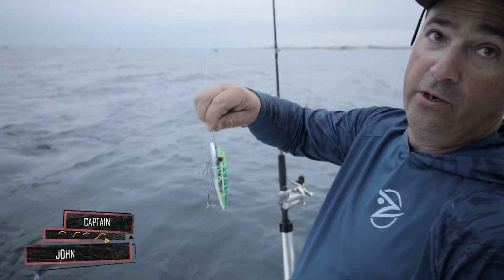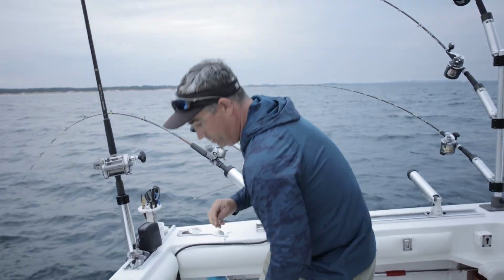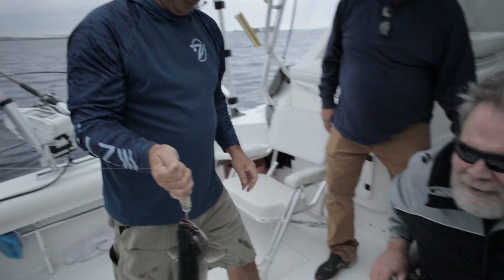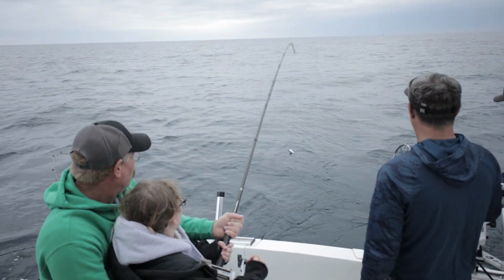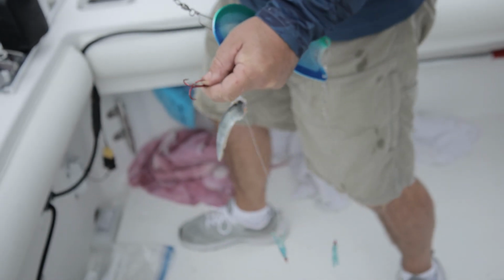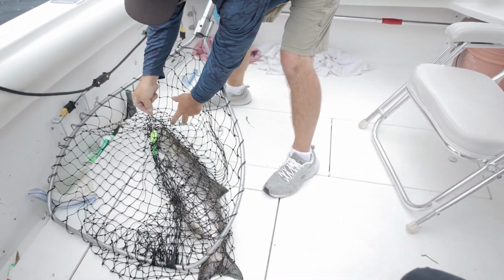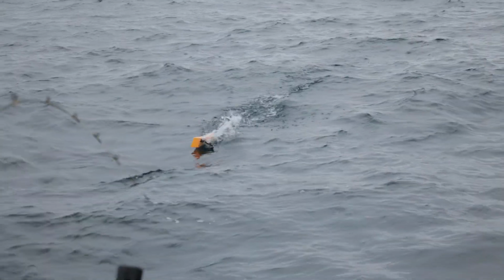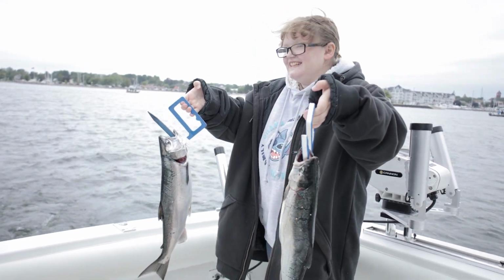Captain John has FISHING TIPS up his sleeve for Y'ALL. Angel & Grandad Paul adventure in Episode 9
Join us in our continued episode as Christ's Outreach for the Blind embarks on an extraordinary fishing expedition in Ludington, Lake Michigan. This trip marks a significant milestone as Angel, our first lady participant in 22 years, fearlessly dives into the world of fishing alongside her Grandad Paul. Angel, your determination and enthusiasm are truly inspiring, and your fishing skills are commendable!

In the heart of the beautiful Lake Michigan, Captain John and his dedicated Deckhand and Wife Tracey led the way, ensuring everyone had a remarkable experience. Laughter filled the air, spirits soared, and the energy on board was electrifying. Together, we shared jokes, camaraderie, and unforgettable moments, making this day truly epic. Captain John has plenty of fishing tips, and tricks up his sleeve for you all, going into detail about gear and what's currently hot for the season.

At Christ's Outreach for the Blind, we believe in empowering individuals, breaking stereotypes, and nurturing self-esteem. Our unique approach creates a safe and supportive environment, allowing everyone to explore their potential fully. We understand that each person's journey is unique, and we cater to individual needs and abilities, irrespective of any handicaps.

Join us in spreading positivity and support:

👍 Like: If you're inspired by Angel's bravery and the joy of this fishing adventure, show your support with a thumbs up!

💬 Comment: Share your thoughts and encouragement below. Your words have the power to uplift and motivate others.

Together, let's break barriers, celebrate diversity, and promote independence. Thank you for being a vital part of our community!

🌟 Empowering Independence Through Inclusivity: Christ's Outreach for the Blind 🌟

🤝 Our Mission:
At Christ's Outreach for the Blind, we're on a heartfelt mission to create a nurturing haven where children and adults can flourish, bolster their self-esteem, and conquer challenges that lead to greater independence. We believe in crafting a joyous and secure learning environment that transcends barriers and empowers every individual to thrive.

🔭 Our Vision:
We go beyond the ordinary. Unlike traditional ministries, we wholeheartedly focus on the unique needs and abilities of each participant, irrespective of their physical limitations. Our journey began in 1997 when we were founded and incorporated as a non-profit charitable organization. Since then, our passion for inclusivity has only grown stronger.

🌟 The Challenge:
Research has shown that individuals with physical challenges often struggle to recognize their own potential. Low self-esteem, a lack of self-confidence, and motivation can be daunting hurdles to overcome. We firmly believe that learning essential life skills such as fishing and hunting can be transformative in addressing these needs.

🤲 Our Approach:
In today's diverse world, we understand that every individual's contribution and independence is not just important but essential. Our programs are tailored to empower blind and physically handicapped individuals, fostering self-belief, nurturing self-confidence, and igniting motivation.

🌍 Join Our Cause:
Christ's Outreach for the Blind is more than just an organization; it's a movement to make the world a more inclusive and compassionate place. We invite you to be a part of this transformative journey and help us create a brighter future where everyone can shine, regardless of their abilities.

🙏 Support Us:
Your support can make a world of difference. Together, we can build a community where every individual's potential is unlocked, where dreams are pursued, and where independence is celebrated. Join us in empowering lives today.